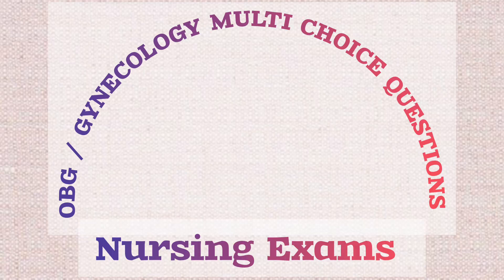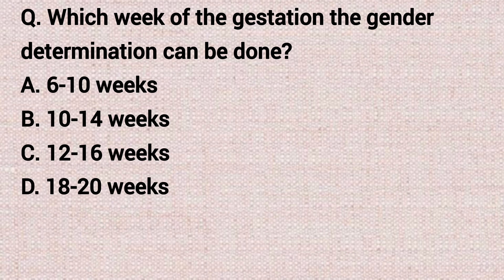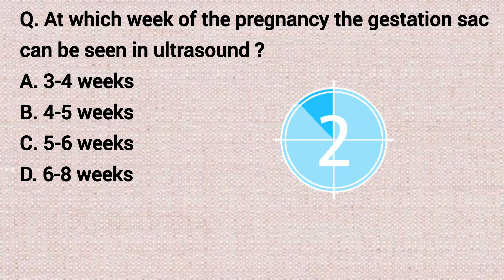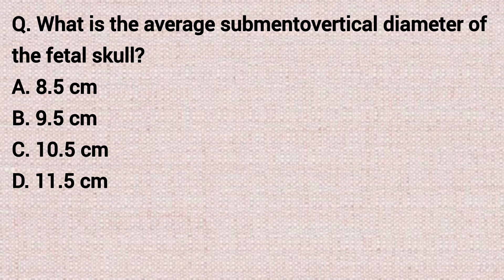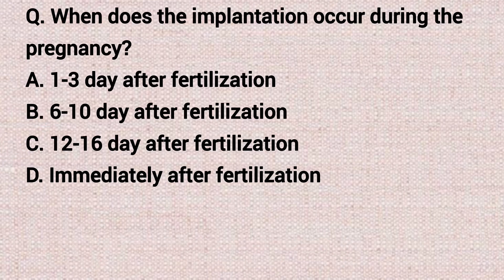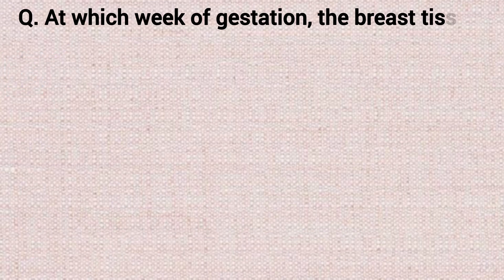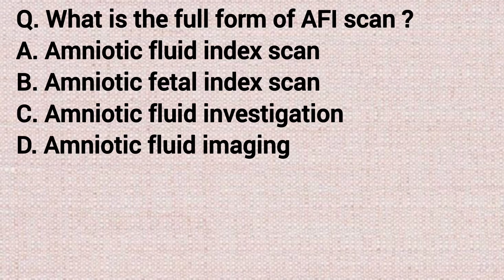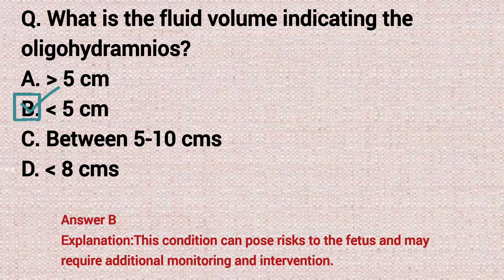OBG/gynecology/Staff nurse important questions